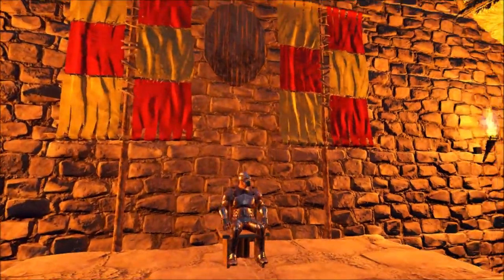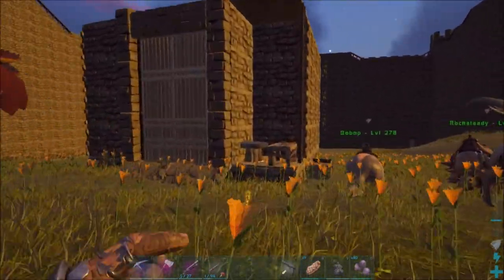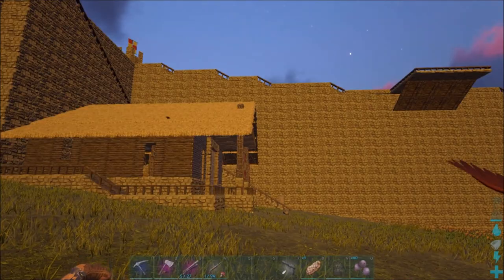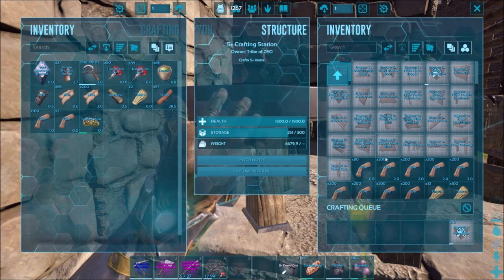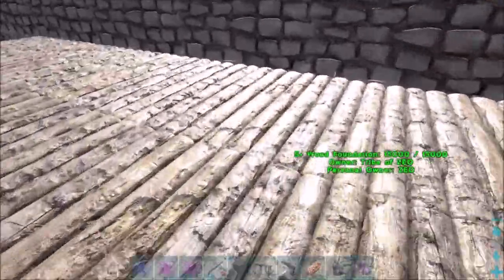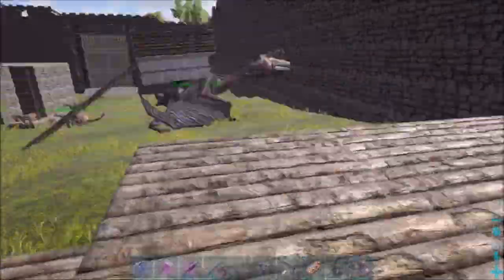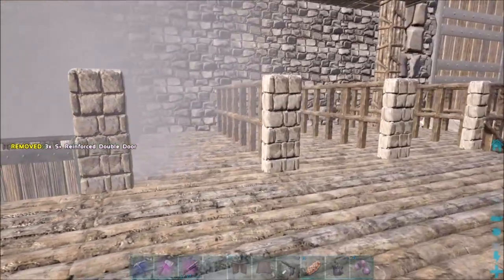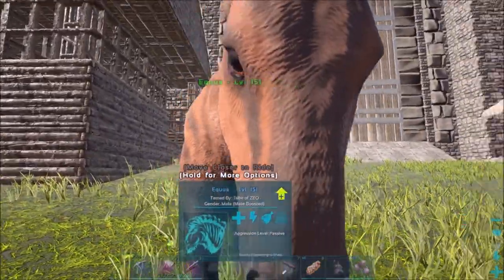ARK: Survival Evolved (Ragnarok) - Horse Stables! - #30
ARK: Survival Evolved gameplay on the Ragnarok map! Today I build a horse stable within the castle walls, to house all the awesome horses, including the Unicorn!

Xbox - FallenRedZeo